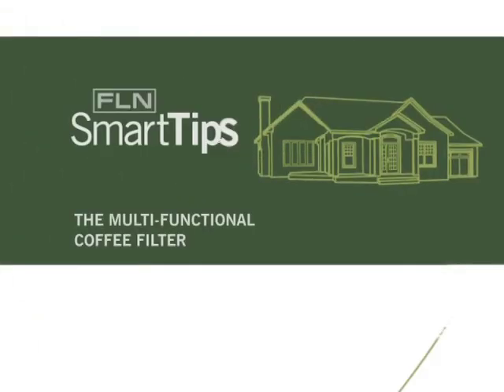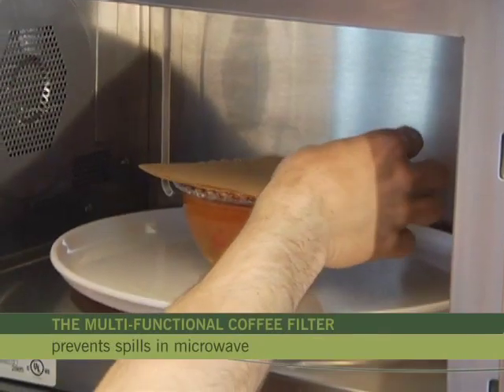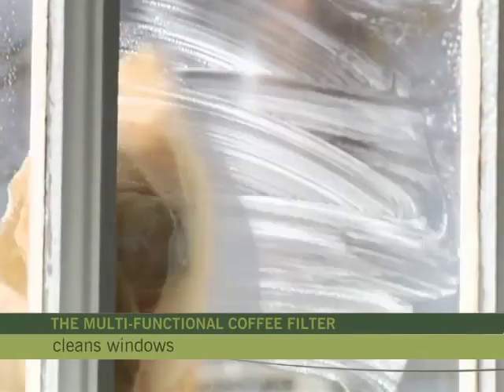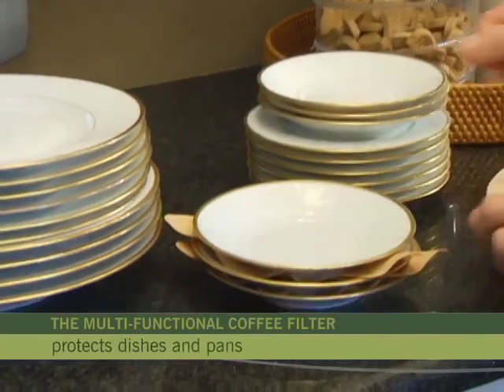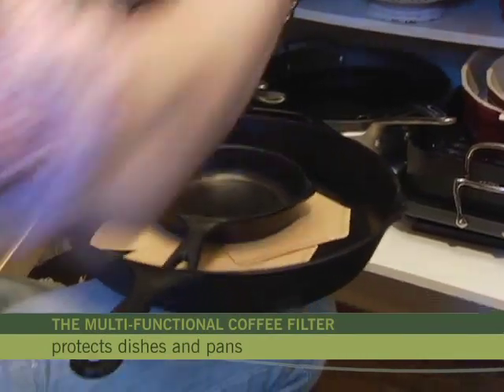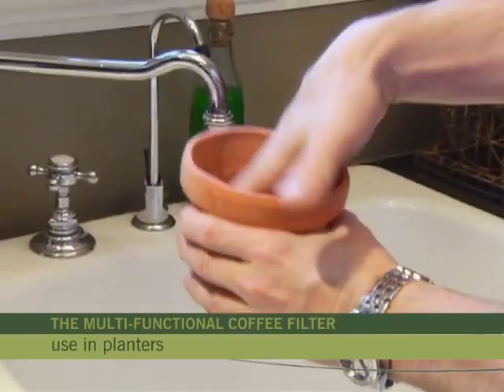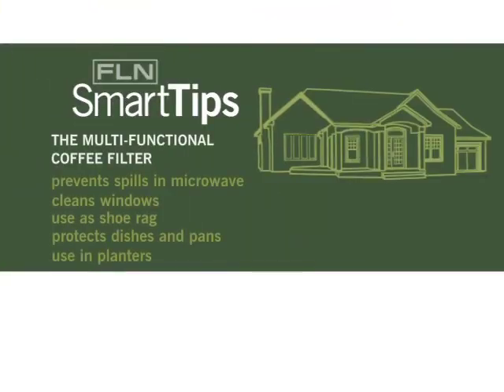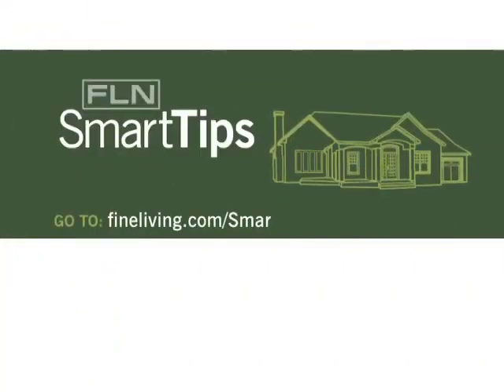FLN Smart Tips: The Multifunction Coffee Filter with Lifestyle Expert Mar Jennings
FLN Smart Tips with Mar Jennings The Multifunction Coffee Filter